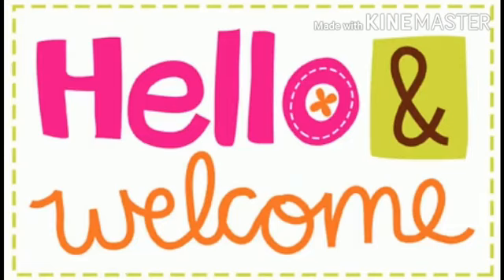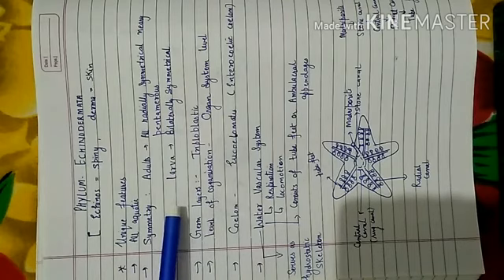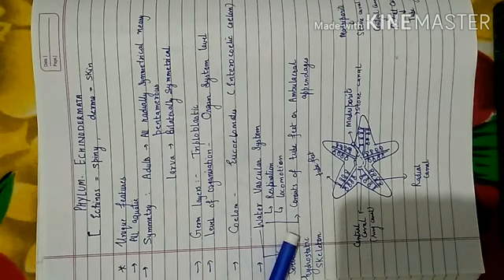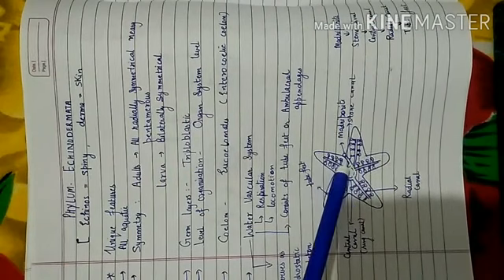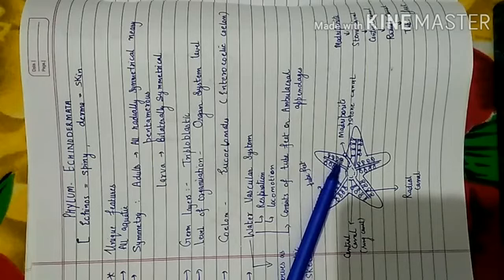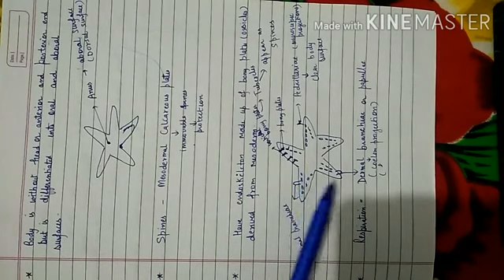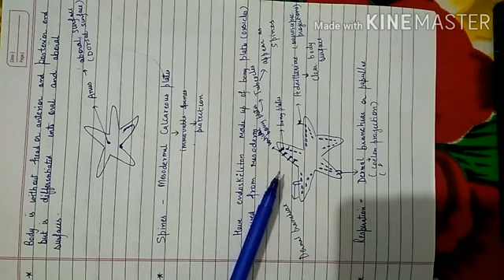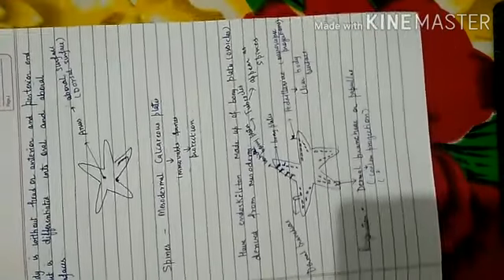Ch- Animal Kingdom ( Phylum Echinodermata) Class 11 Biology ISC